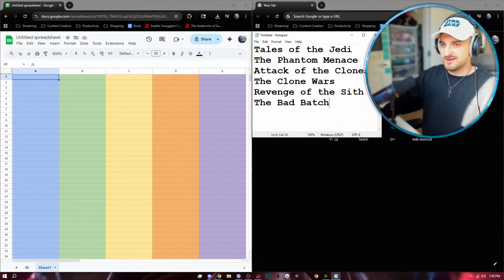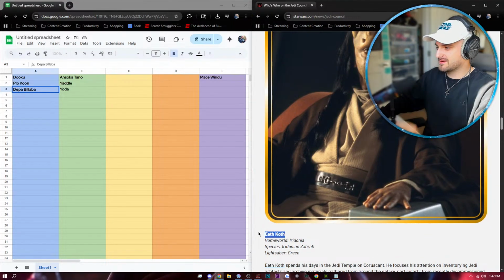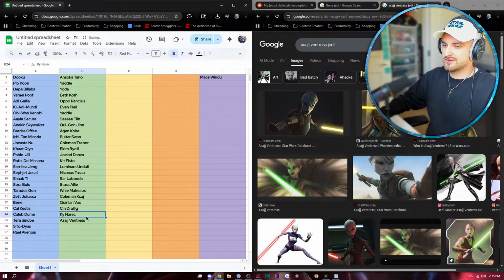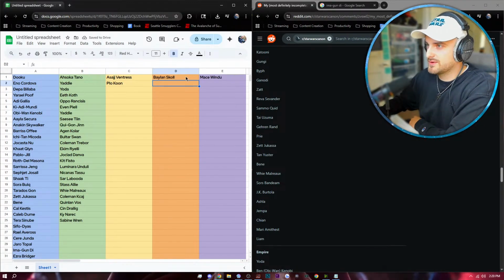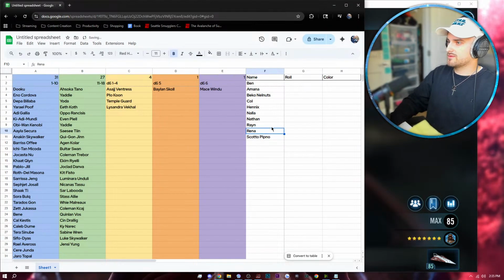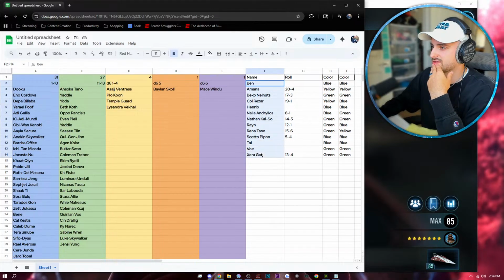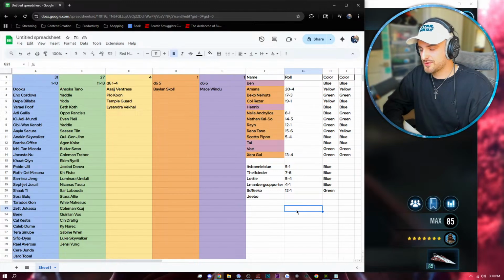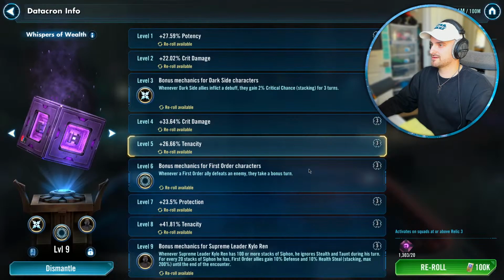Finding Every Jedi EVER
Come thru and hang (:

👊 Finding Every Canon Jedi EVER